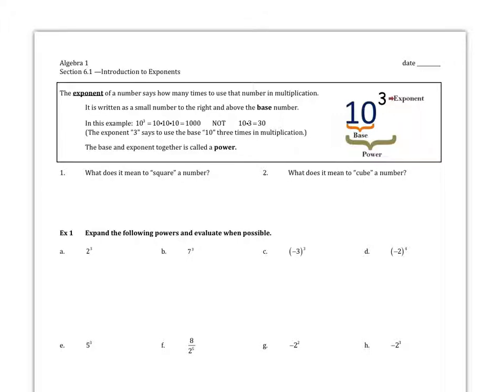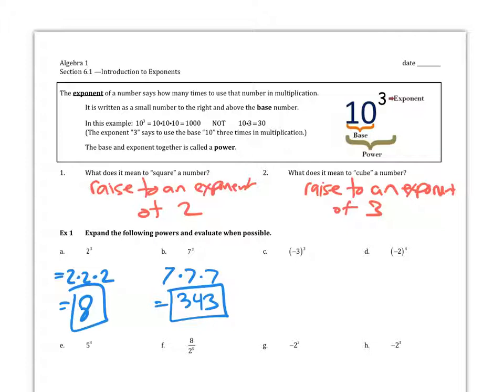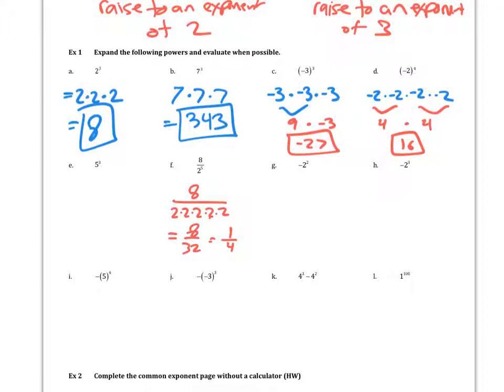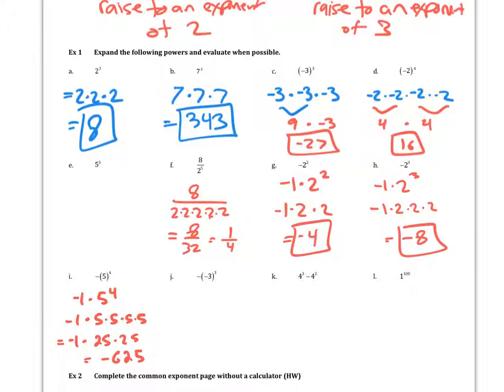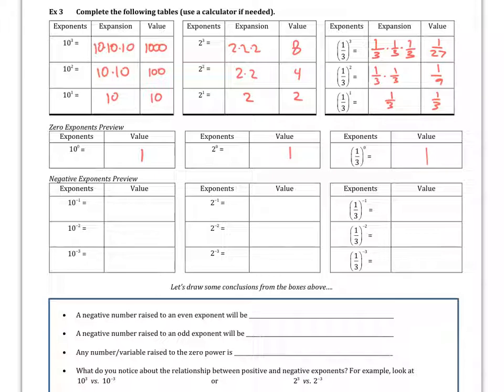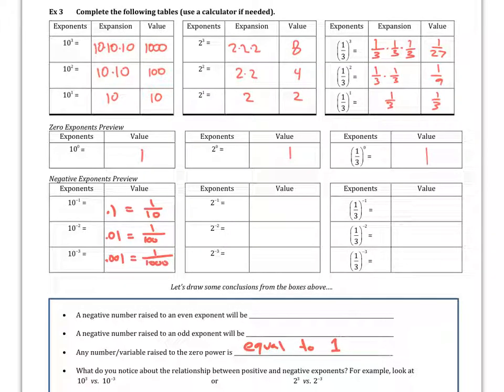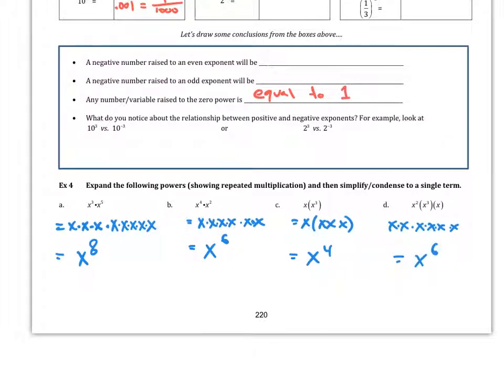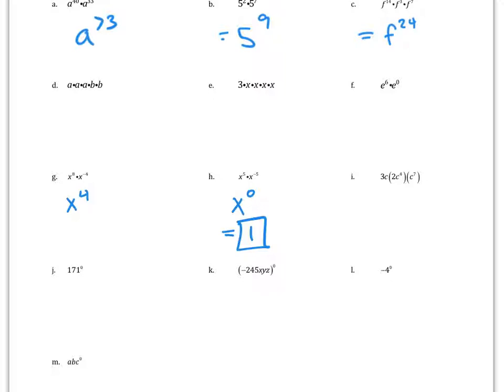6.1 Video 1